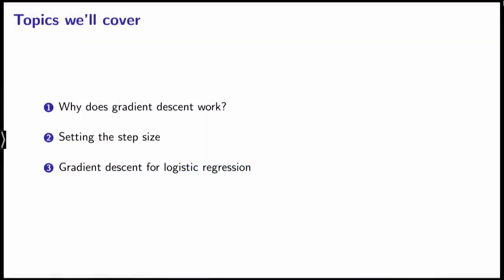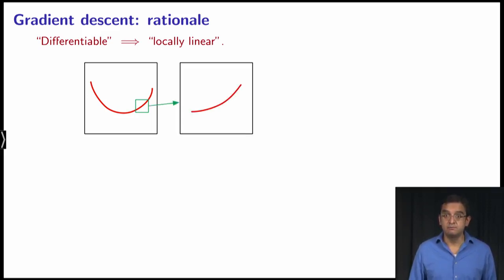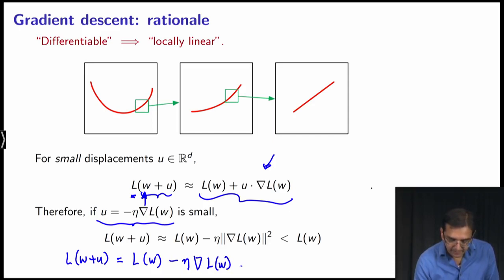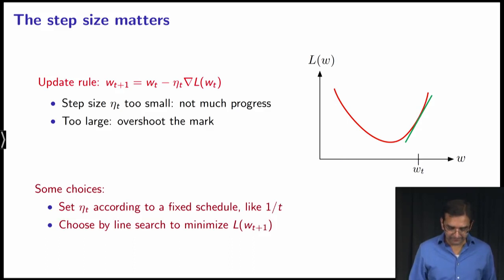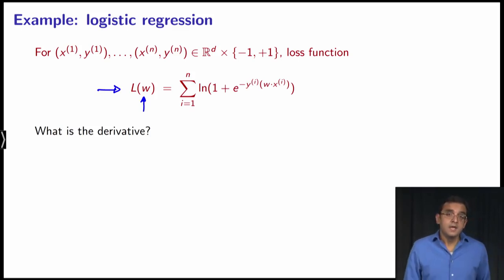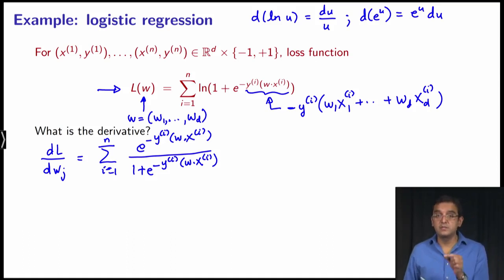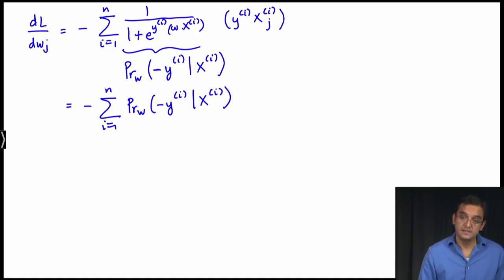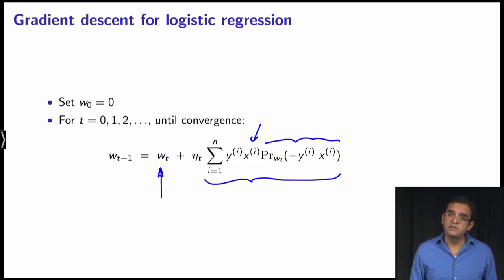Machine Learning - 5.2 Unconstrained Optimization II